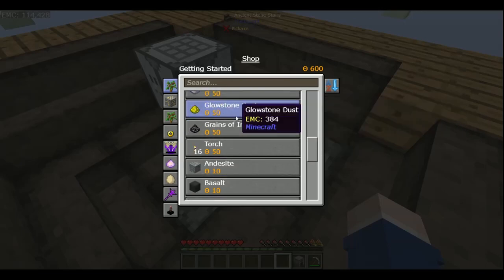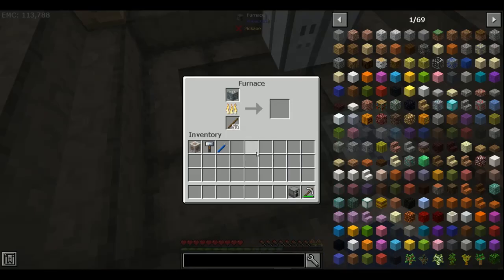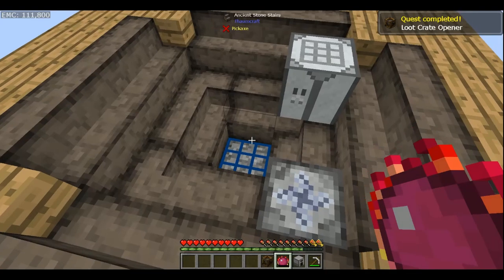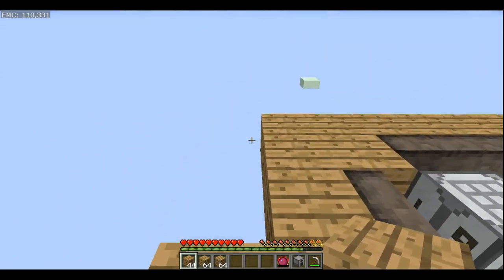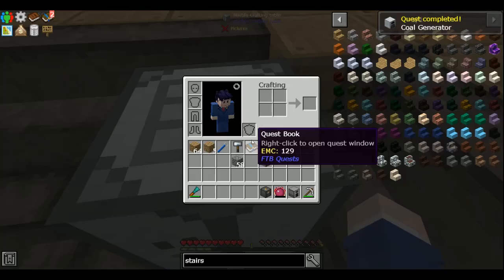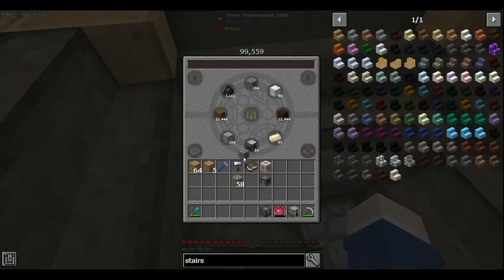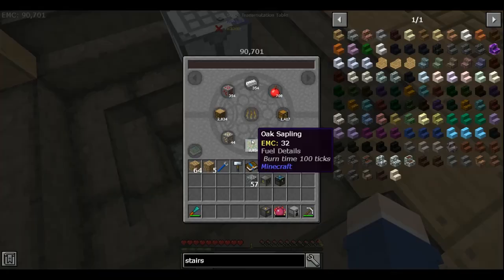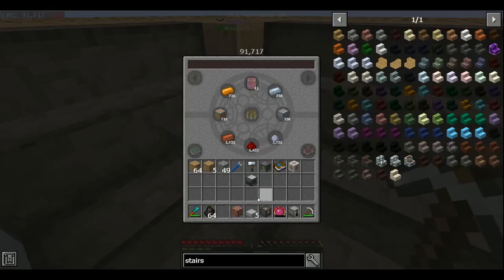Sky Odyssey Ep. 2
In this episode we finally get cobblestone and do a few quests, and expand our platform a little bit.